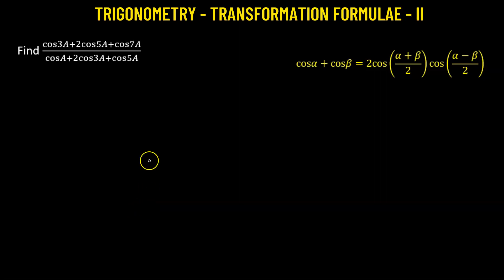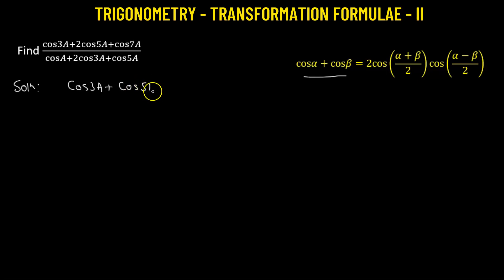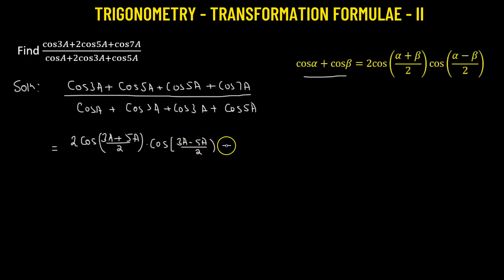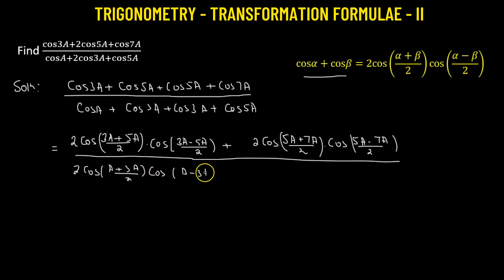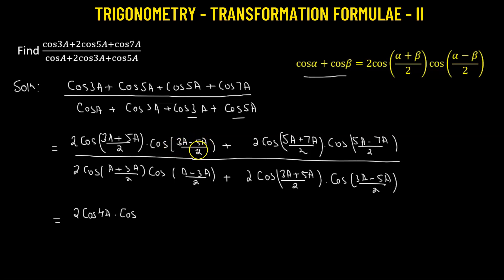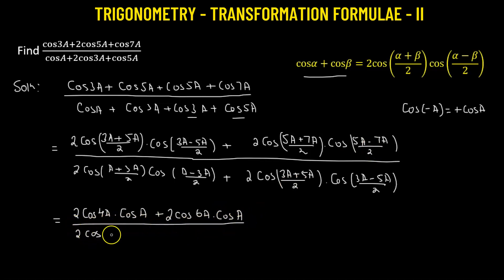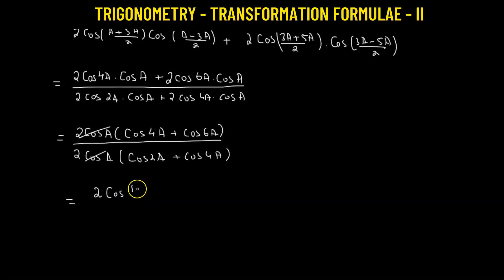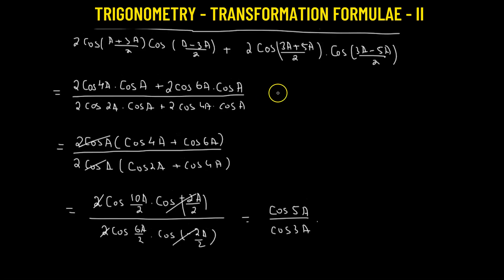52 | Trigonometry | Transformation Formula - Type 2 | Worked Out Problem